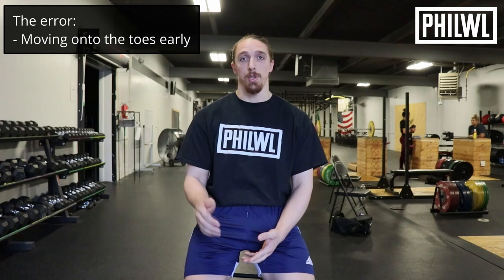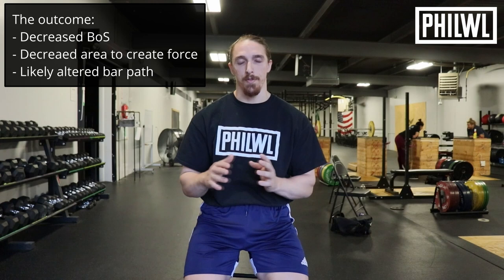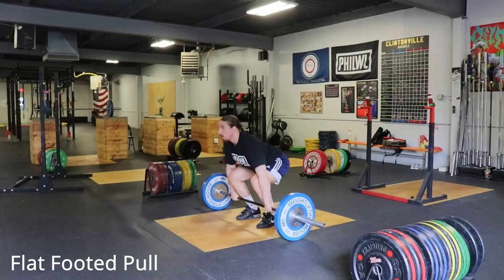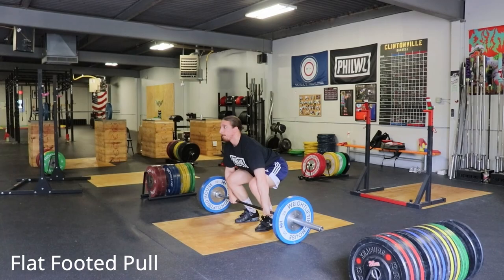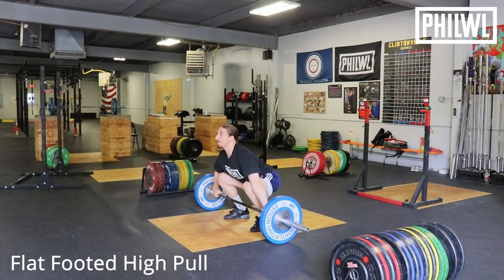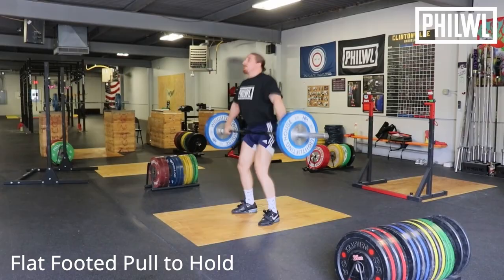The BEST exercise to FIX your POWER POSITION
This exercise and its variations are great for reinforcing a proper power position.